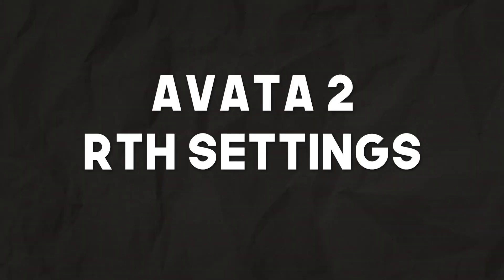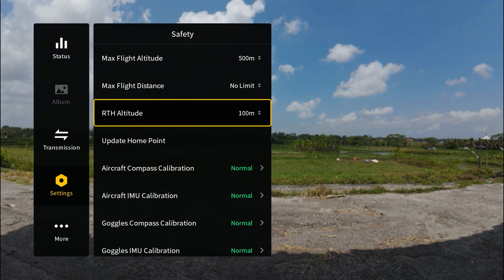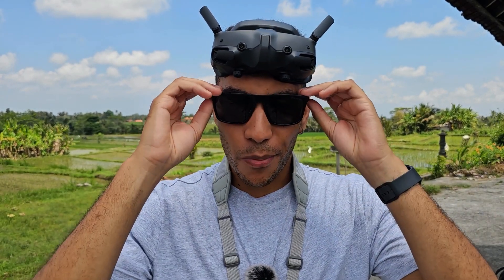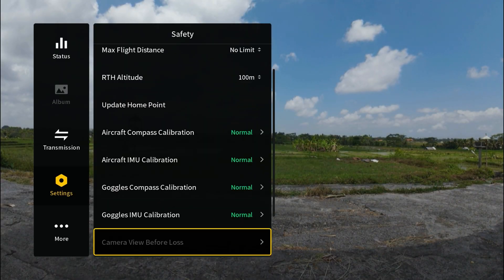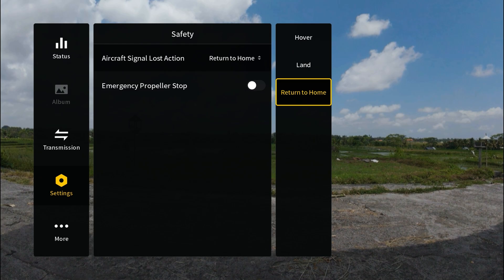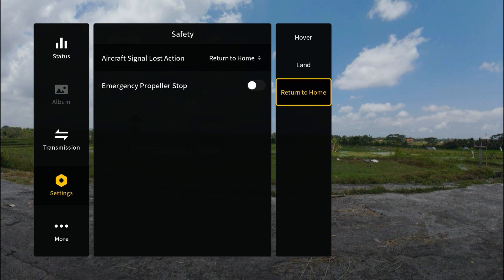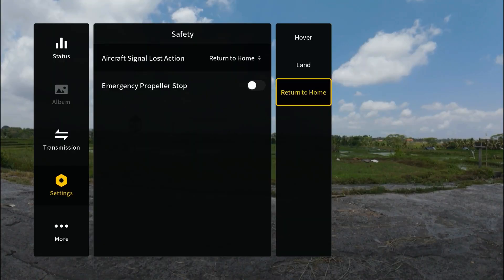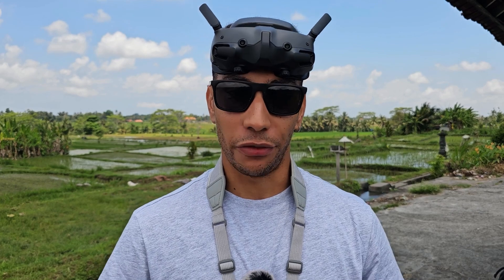Avata 2 Return to Home Settings Explained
In this video, I’m going to take you through the RTH settings on the Avata 2 and also the Signal lost actions and how to set them depending on where you are flying.
Something else I need to mention is that you cannot change the low battery RTH settings. So if you get the prompt in the goggles and you are not in a suitable location for this then quickly cancel the RTH countdown and fly back manually.